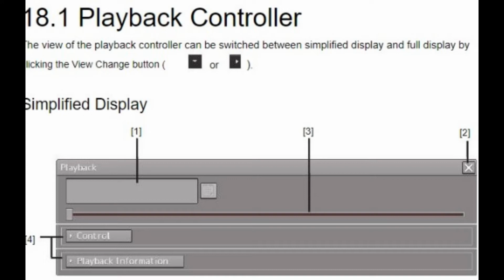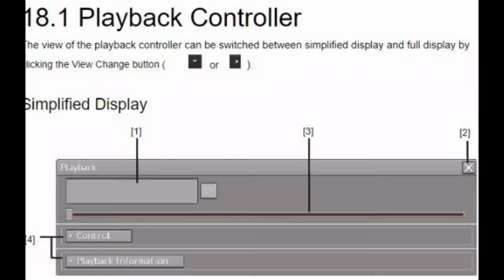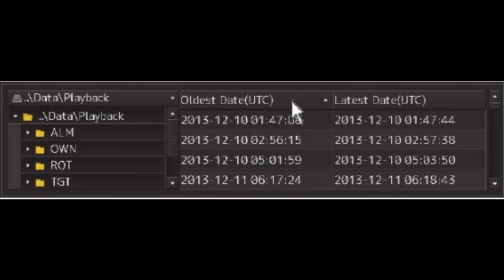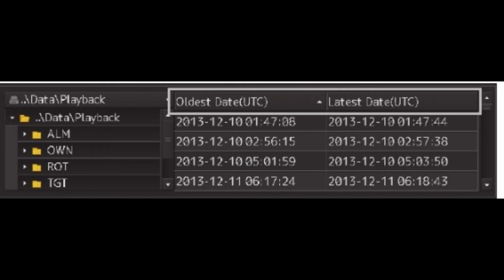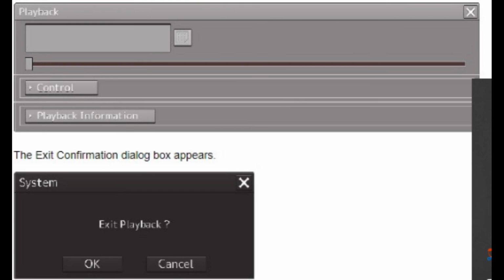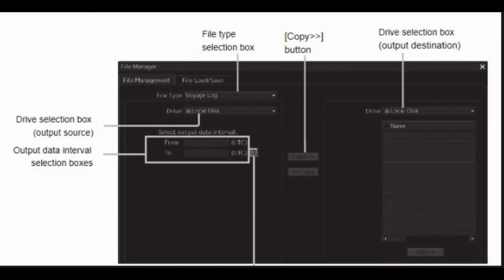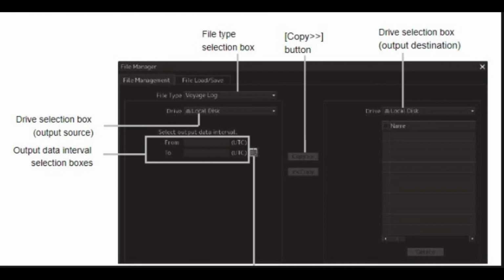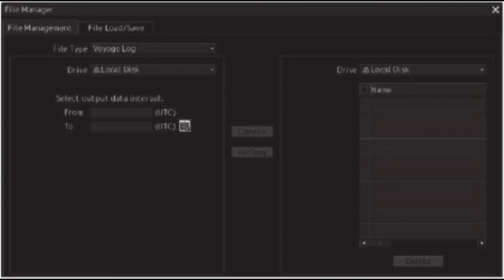NAVI 316 Week 15